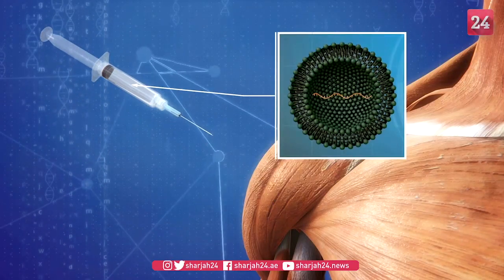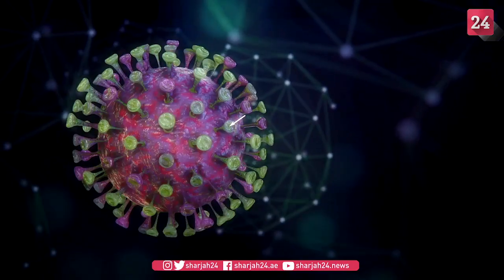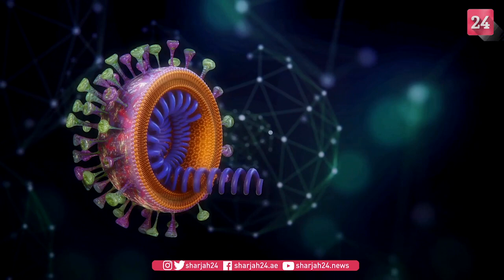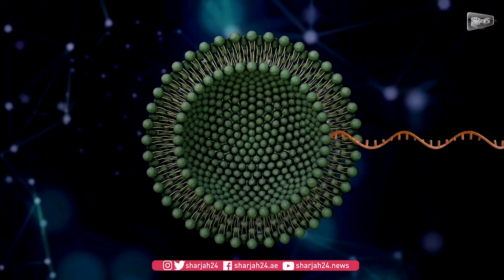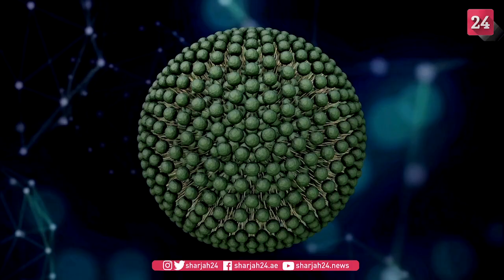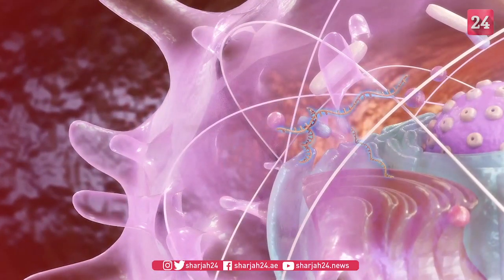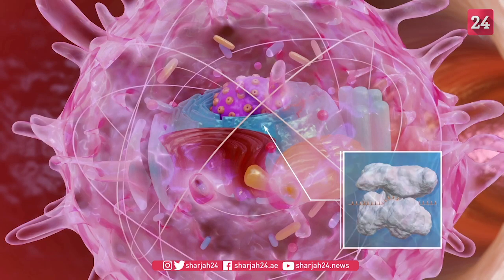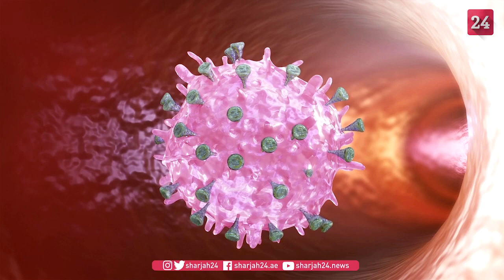Explainer How Pfizer's COVID 19 vaccine works